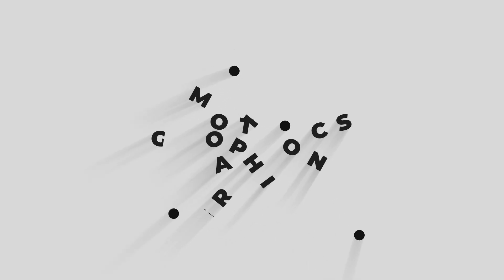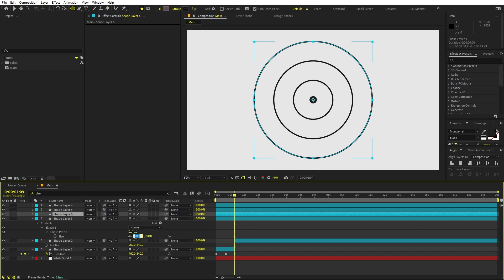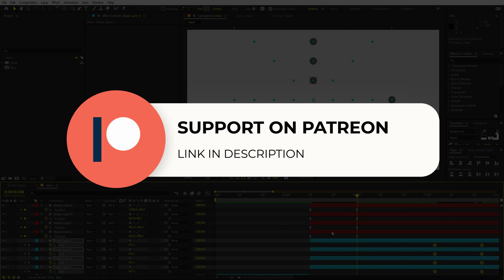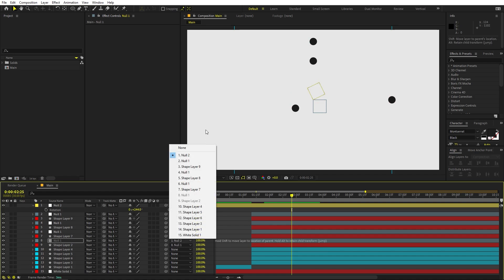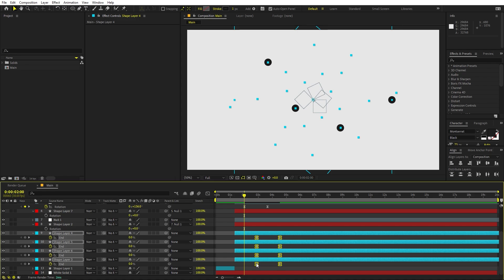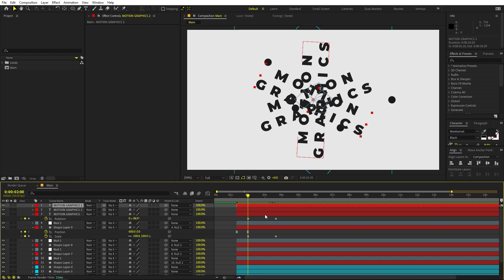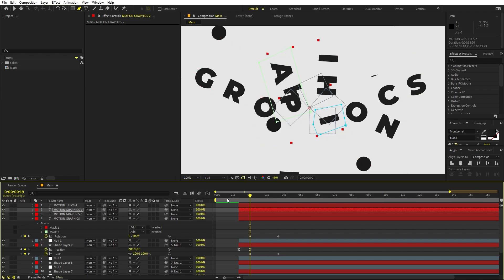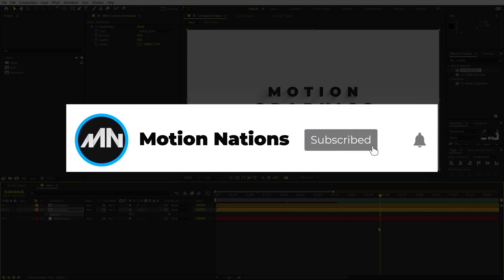Minimal Circle Motion Graphics Text Animation in After Effects - After Effects Tutorial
In this, After Effects tutorial, we will create Minimal Circlee Motion Graphics Animation without plugins. We will use a shape tool to draw circles and then use it to make this minimal motion graphics animation.

Motion Nations